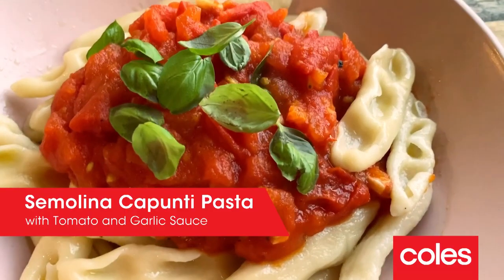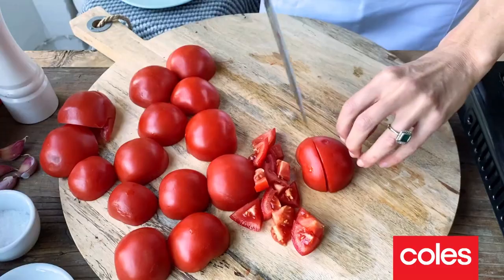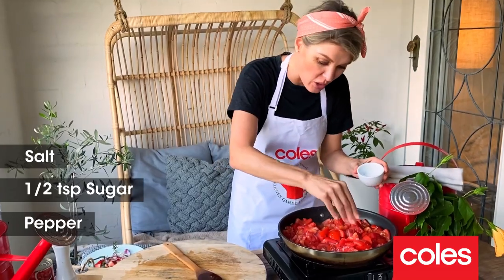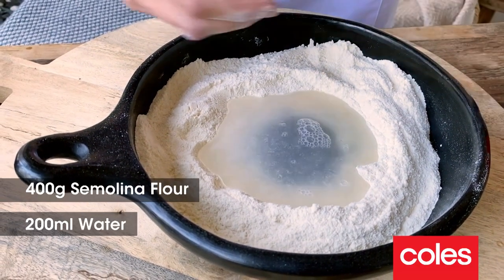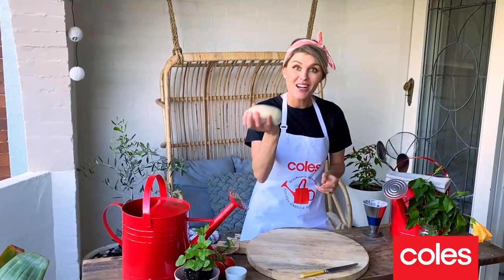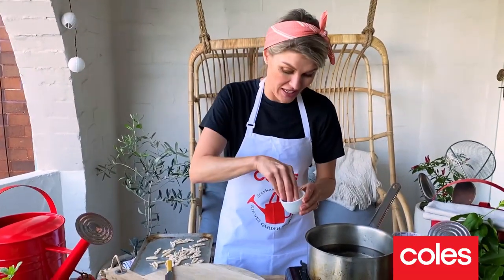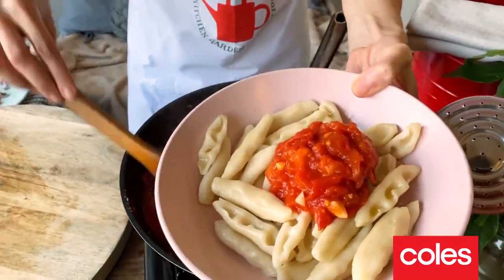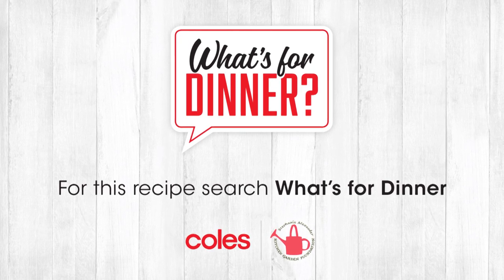Courtney Roulston's Capunti with Garlic Tomato Sauce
Whip up an Italian masterpiece tonight and try Courtney Roulston's Capunti (Basic Semolina Pasta) with Garlic Tomato Sauce (RECIPE BELOW). Using a few pantry staples, this comfort-food winner ticks all the boxes.

Capunti (Basic Semolina Pasta) with Tomato & Garlic Sauce
Recipe by Stephanie Alexander Kitchen Garden Foundation

Serves 6
Prep 30 mins (+ 20 mins resting time)

1kg tomatoes, roughly chopped
4 garlic cloves, finely chopped
1⁄2 tsp sugar
2 tbs extra virgin olive oil
Basil leaves, to serve
Capunti
400g semolina flour
1 tsp sea salt flakes
200ml water

1. Place the tomato, garlic, sugar and oil in a large frying pan over medium heat. Season. Cook for 15-20 mins or until the sauce reduces slightly.
2. To make the capunti, combine the flour and salt in a large bowl. Create a well in the middle of the flour. Gradually add the water and use your hands to combine until the dough clings together and feels springy. If the dough is sticking to your hands, add more flour. If the dough is too dry, add a little more water. Tip the dough onto a clean, dry workbench. Knead the dough for 5-8 mins or until it is smooth and shiny. Wrap the dough in plastic wrap and let it rest for at least 20 mins at room temperature.
3. Uncover the dough and cut it into 6 pieces. Keep 1 piece out and fold the others back in the plastic wrap to stay moist. Place the dough on a clean, dry surface. Roll the dough into a long, thin log about 1cm wide. Cut the log into 2cm-long pieces. Hold 1 piece of dough in the palms of your hands. Rub your palms together to make a pod shape with pointed ends. Repeat with the remaining dough pieces.
4. Lay 1 piece of shaped dough on the bench. Place the tips of your three middle fingers lengthways along the top of the piece of dough and press down firmly. Pull your fingers back along the bench towards yourself until they release and the dough curls in on itself. The dough should resemble an empty pea pod. Repeat with the rest of the dough, setting the pieces aside without touching so they don’t stick together.
5. Bring a large saucepan of water to the boil over a high heat. Add a generous pinch of salt. Carefully slip the capunti into the water. Cook for 1-2 mins or until the capunti floats to the top of the pan. Drain well.
6. Divide capunti among serving plates. Top with the tomato and garlic sauce and sprinkle with basil leaves to serve.

Want more delicious dinner recipes? which includes